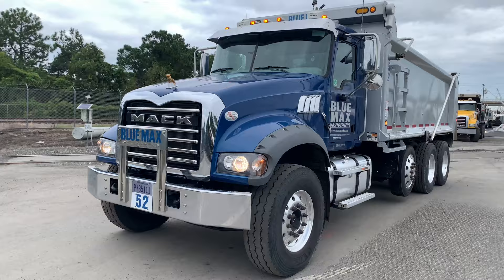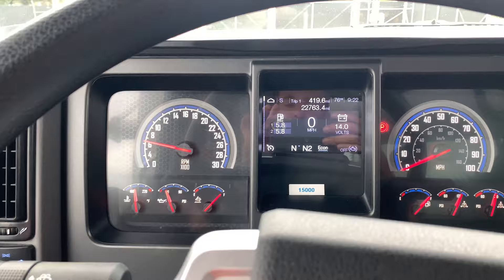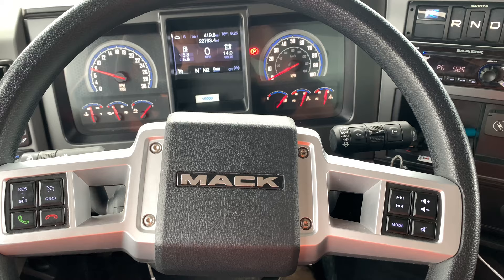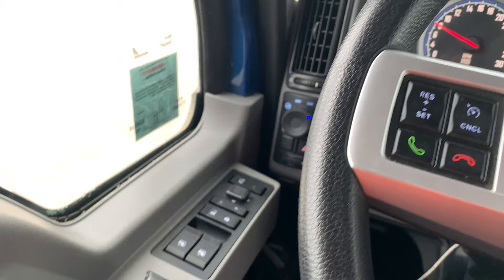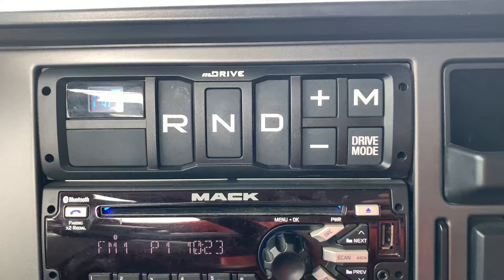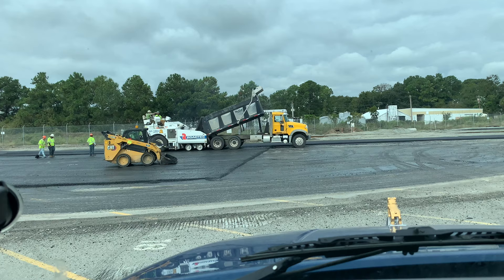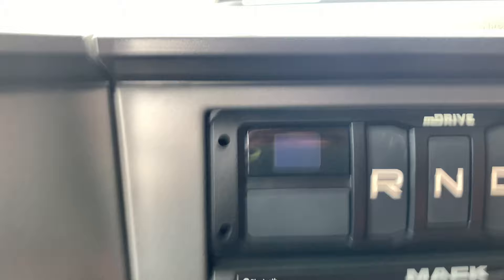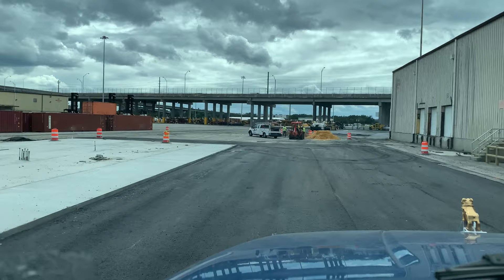My 2020 Mack Granite Tri-Axle Dump Truck with M Drive Transmission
Our company received 8 Tri-Axle dump trucks from our South Carolina yard and I instantly new I had to move out of the 2021 Kenworth T880 and into this 2020 Mack Granite with the Gold Dog for a number of reasons.

GEAR USED TO CREATE THESE VIDEOS:
Sony Action Cam AS20
Rhode Shotgun Style Mic
Rhode Wireless Mic
DJI Mavic Mini Drone